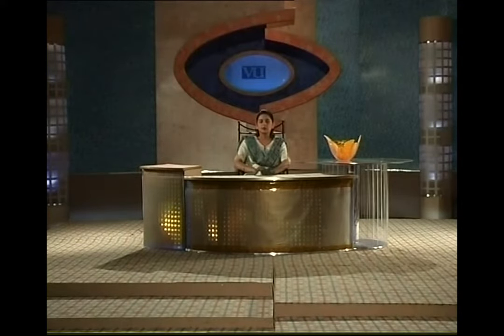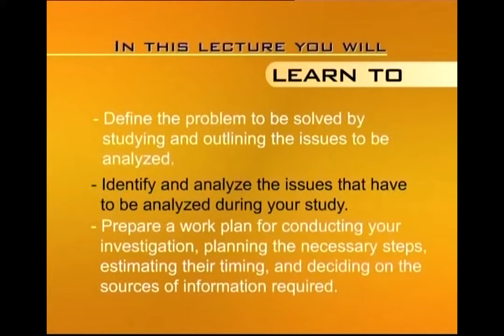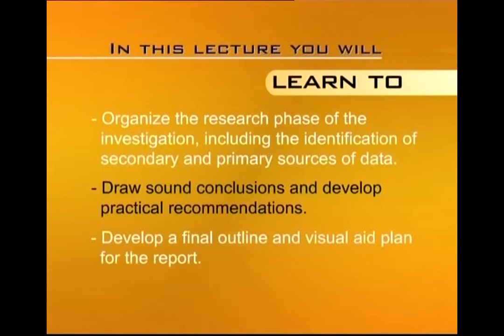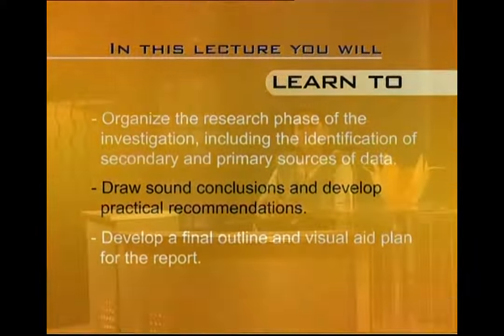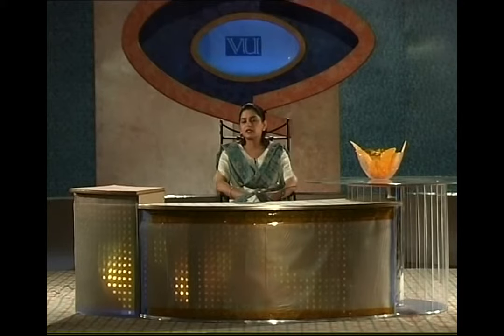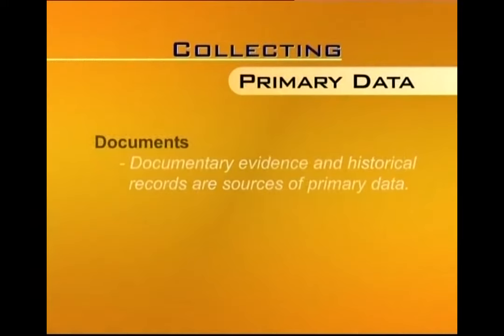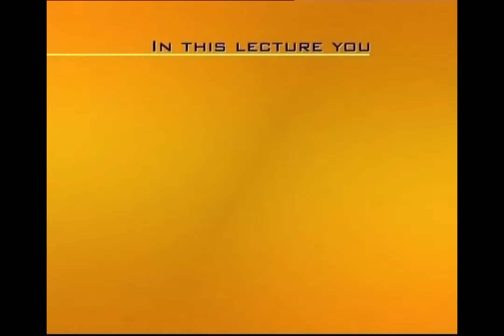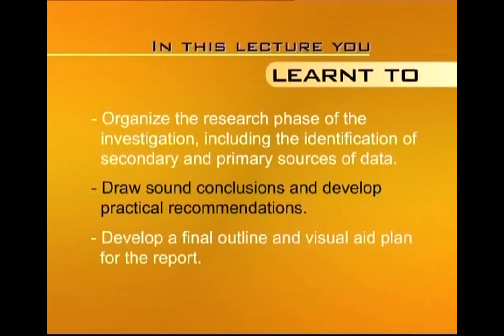Planning Long Reports | Business and Technical English Writing | ENG201_Lecture23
Lecture023: Planning Long Reports
by Saima Asghar